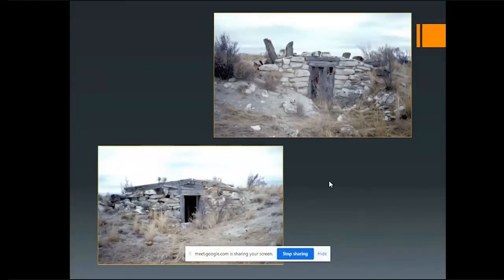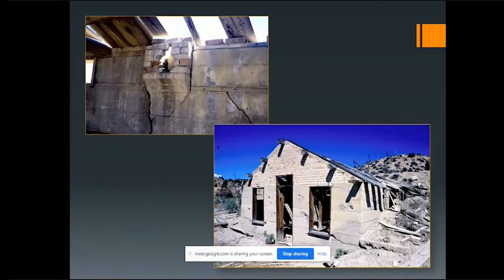Utah's Architectural History: Dugouts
Cory Jensen tours us through some of Utah's dugouts. Did you know people were living in dugouts well into the 20th century?